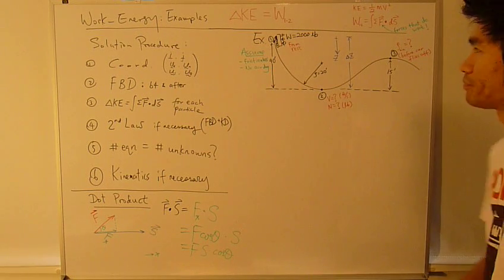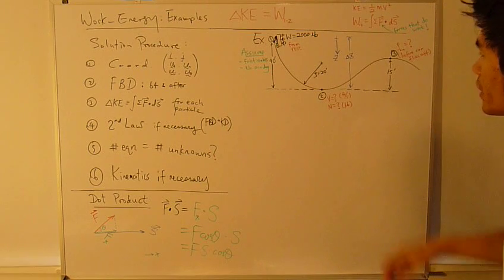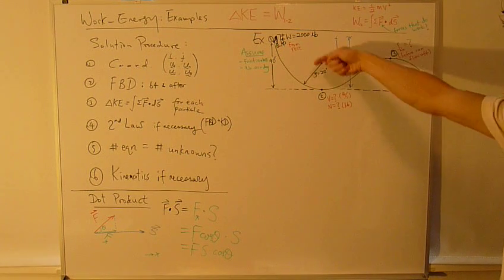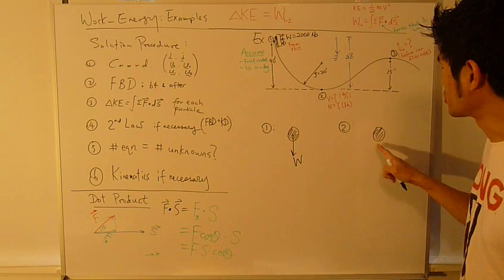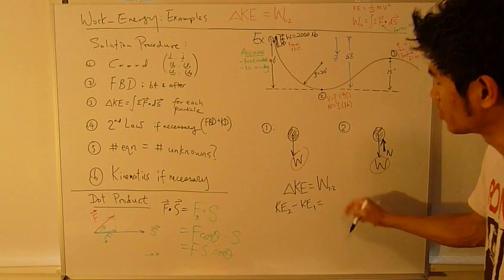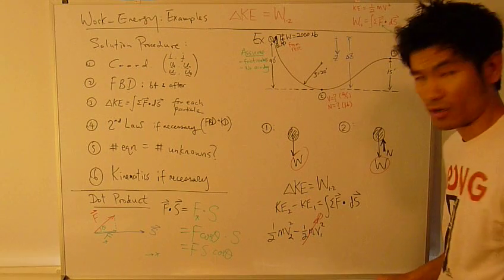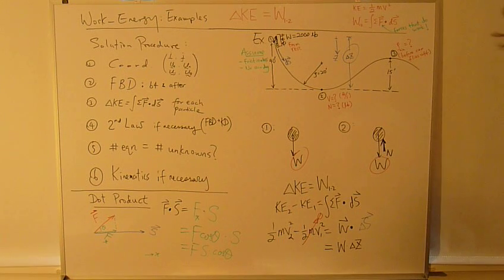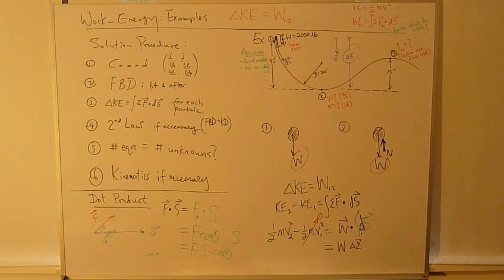Ch.14 Part4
Work-energy method.